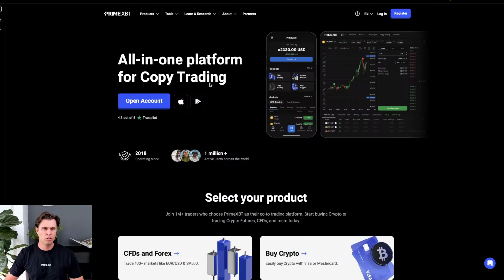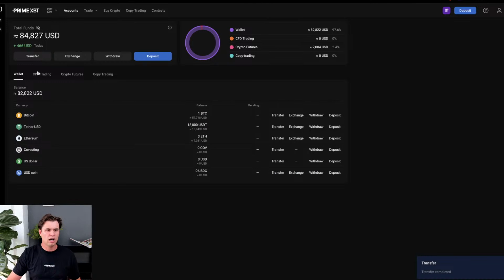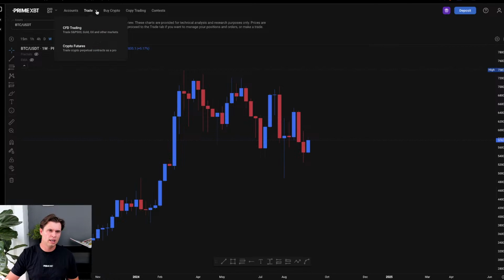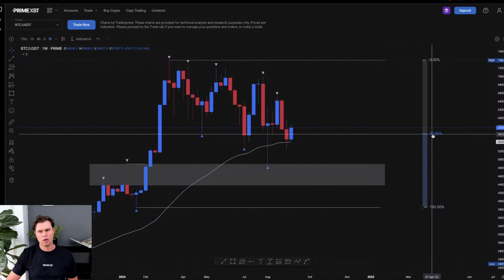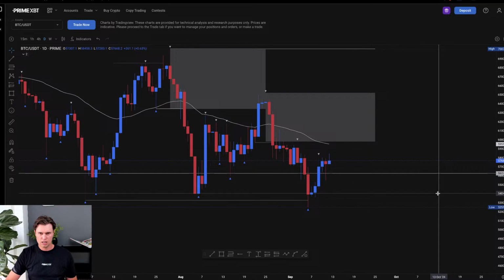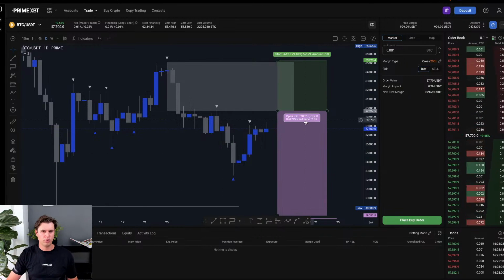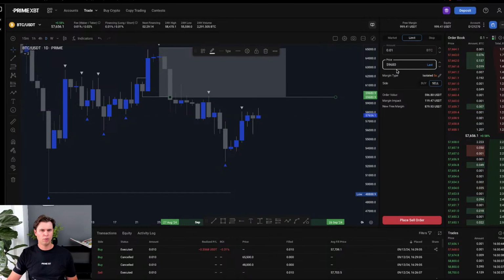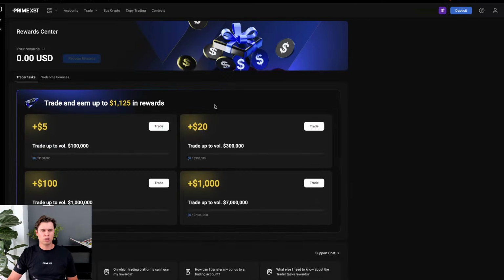[LIVE] Crypto Futures Technical Trading Session on PrimeXBT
- A beginners tutorial on how to setup your Trading View charts within the PrimeXBT platform.
- A deep dive tutorial breaking down how to execute trading positions on the Crypto Futures terminal.